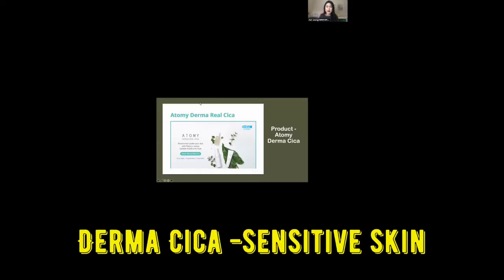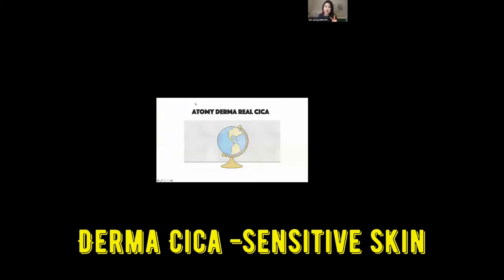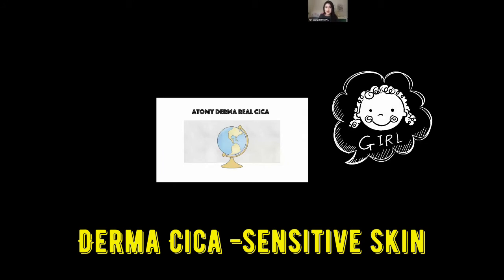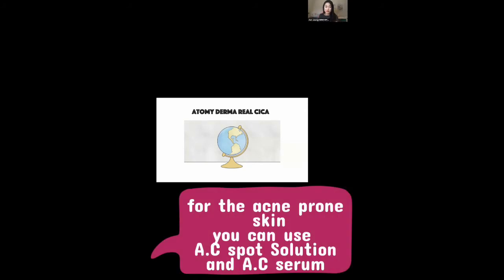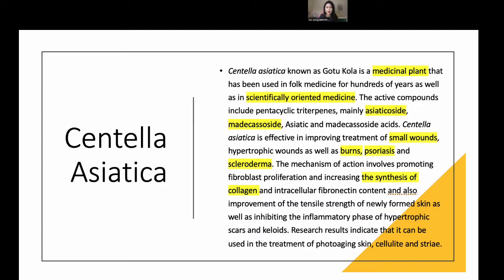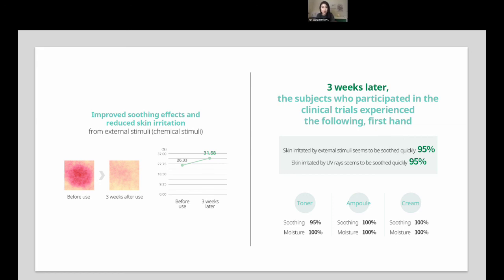Atomy Derma Cica -skincare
Do you have sensitive skin or problematic skin?

Not to worry, here is your solution.

Atomy provides, top quality products at very affordable price